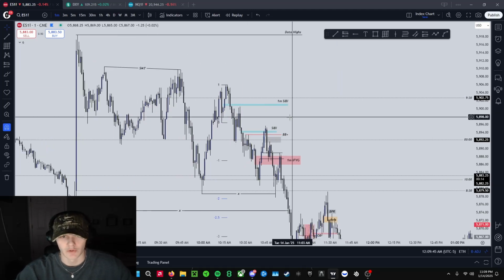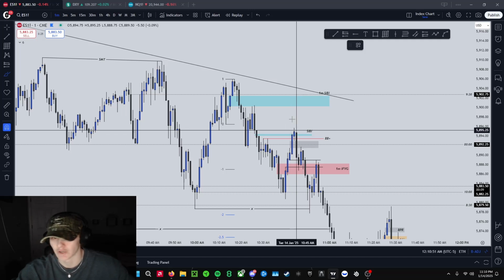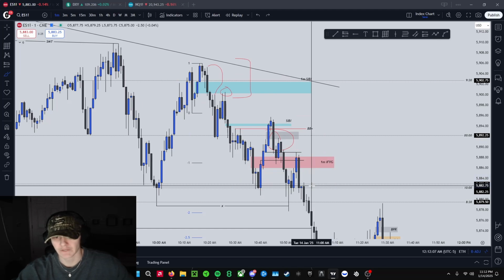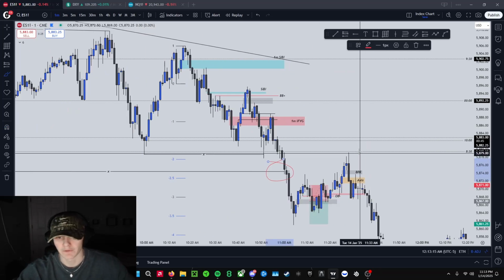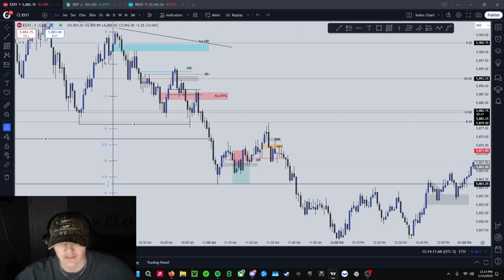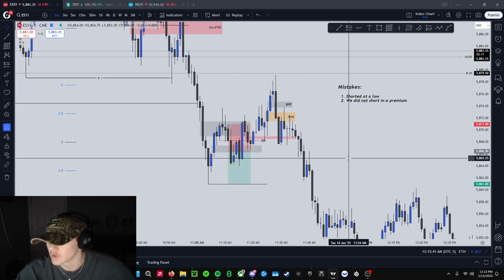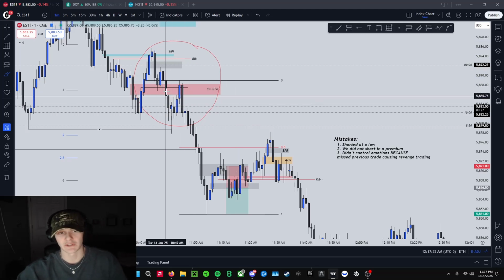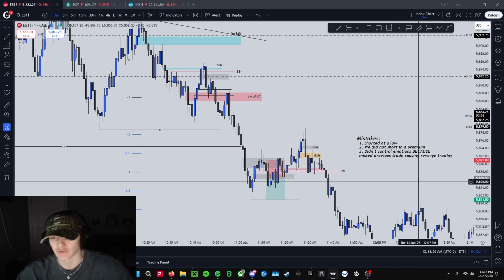January 14th, 2025 ES Trade Recap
Trading Recap on ES from January 14h, 2025.
Today we took a small loss on Mini ES Futures today.
We had an unfortunate loss but there was definitely recognizable mistakes that we made today.

In this video I point out all the mistakes I made and how we can fix them going forward. Hopefully you can takes these lessons and apply them to your own trading style and be a better trader today than you were yesterday.

If you want to watch me Day Trade LIVE everyday, check out the Twitch Streams here ⬇️

IT'S FREE!If you want to learn how to trade like me, our PREMIUM TRADING GUIDES are available in The Berdd House Server.